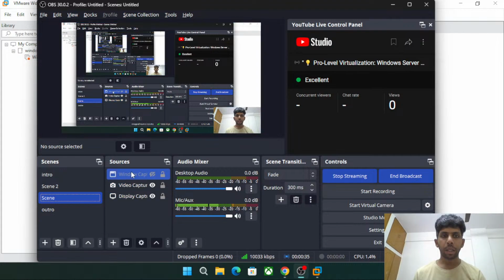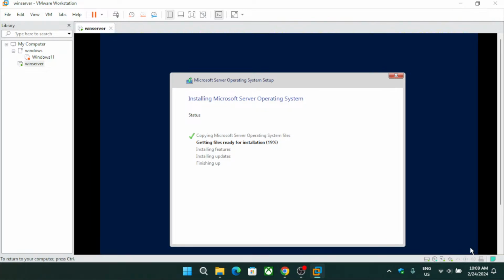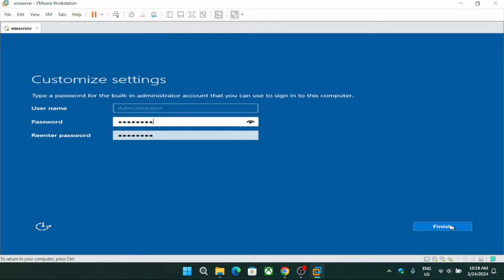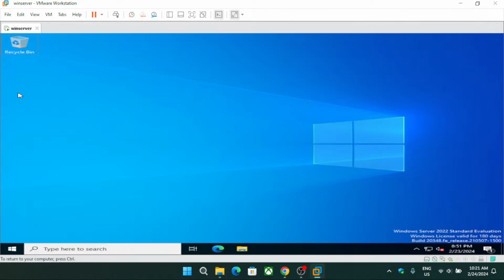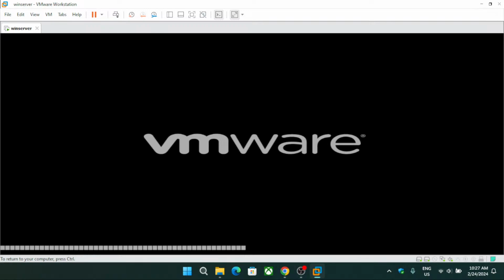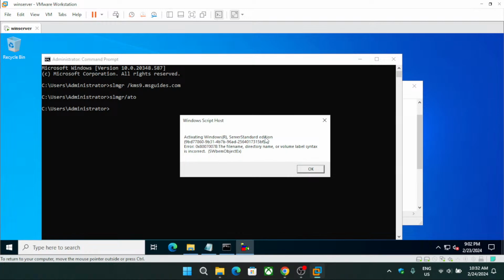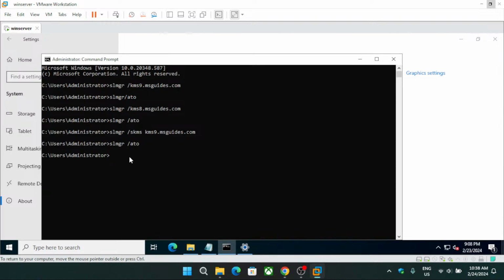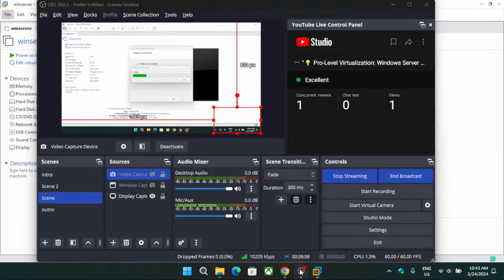"💡 Pro-Level Virtualization: Windows Server 2022 in VMware Magic! 🔥"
Hey Everyone, welcome to sidharthworldTV

Join us live for an exclusive session on pro-level virtualization! We're creating a Windows Server 2022 VM using the magic of VMware Workstation Pro. Get ready for a hands-on experience, packed with advanced techniques and optimizations to make your virtualized servers truly stand out. Don't miss the magic – join us live and level up your virtualization game!